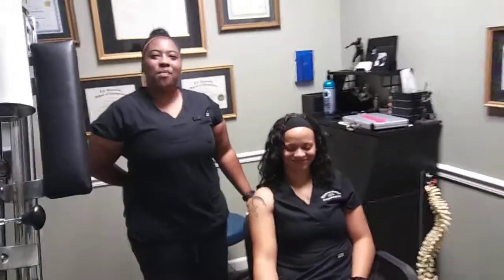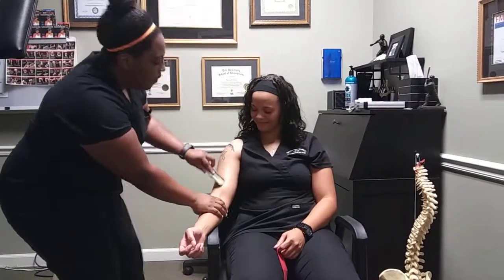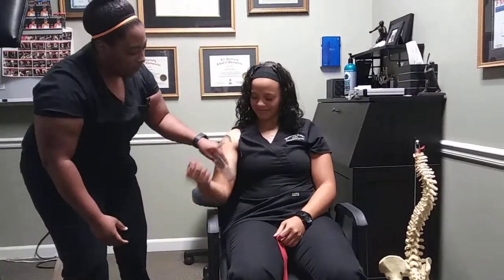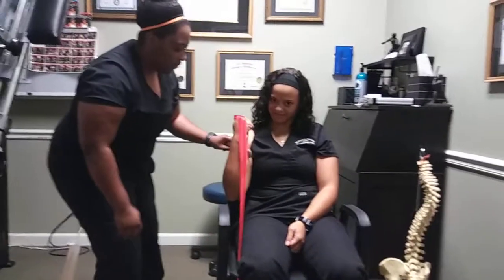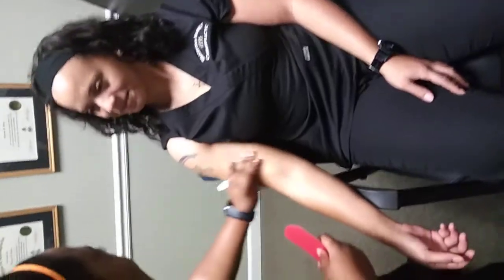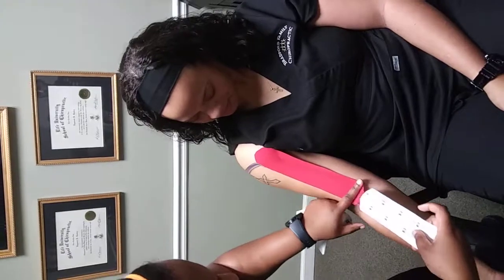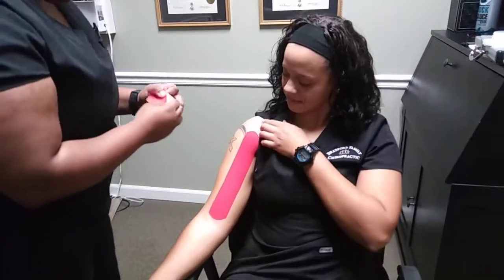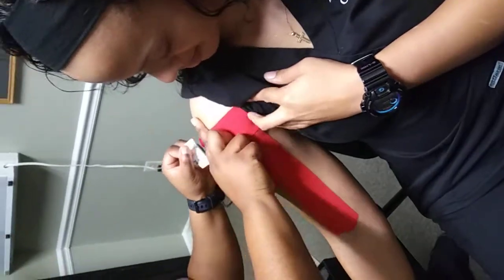FAKTR with Kinesiotape for bicep tendonitis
Intern Marquesha demonstrates FAKTR and ktape treatment for bicep tendon shoulder pain at Bradford Family Chiropractic